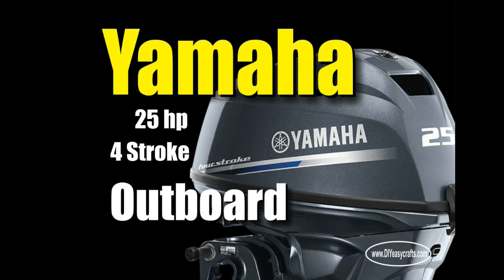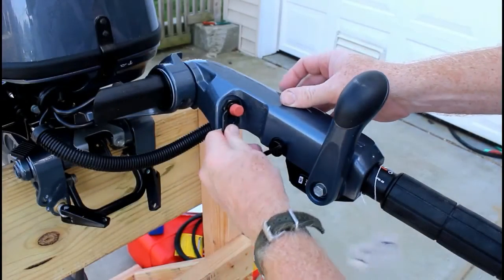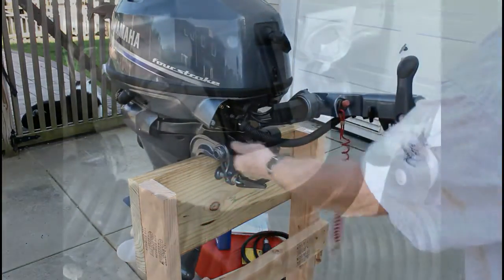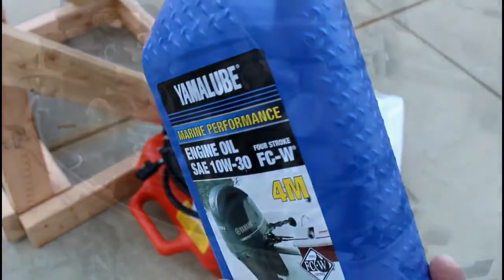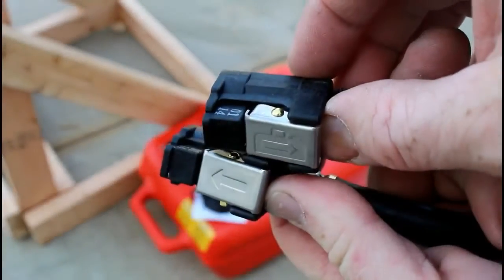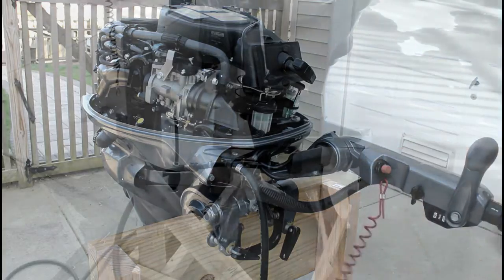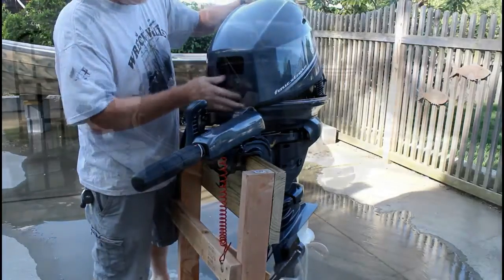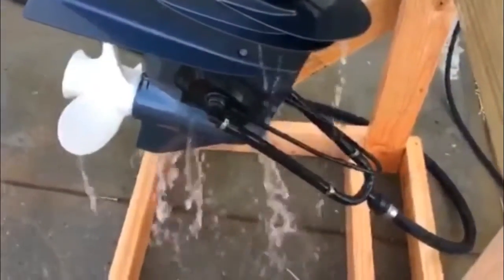Yamaha 25 hp four stoke Outboard unboxing and first start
Check out this powerful yet lightweight 25 hp outboard. Dan shows what comes included in the box plus how to get it started and ready for its first run. This four stroke outboard is perfect for duck hunting, zodiacs and almost any boat in the 12-14 ft range.

Blue_Dayz_Fishing